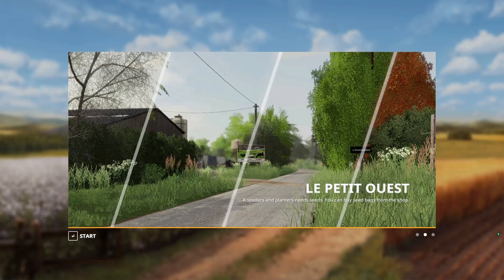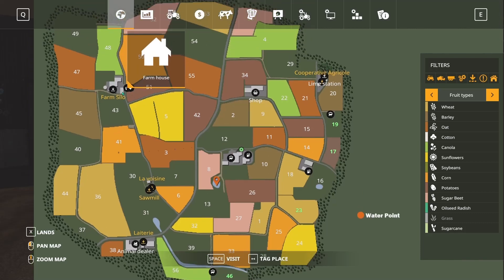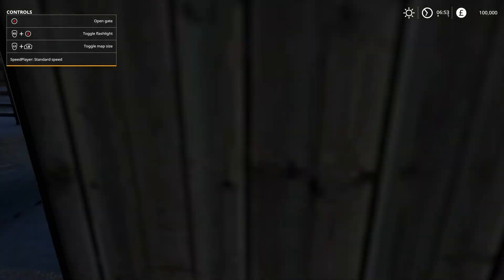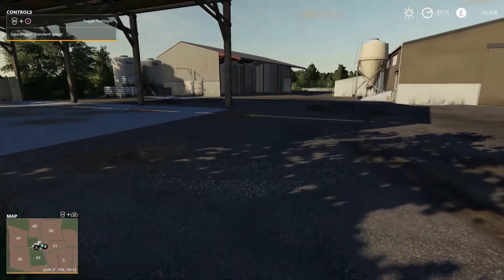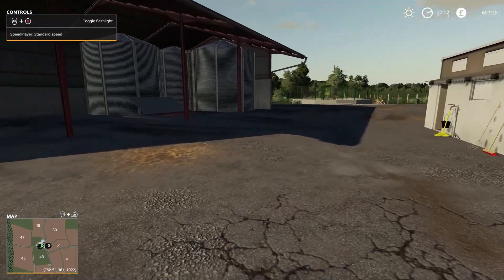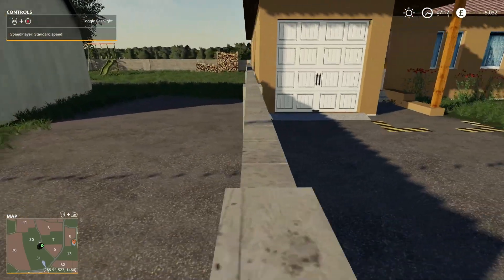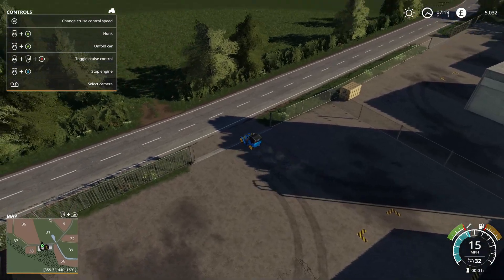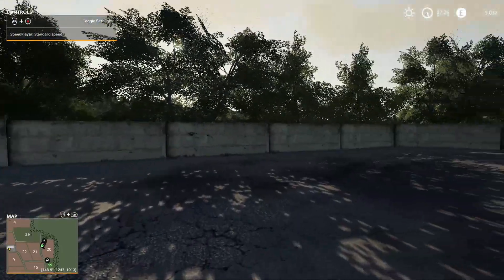FS19 Le Petit Ouest Mouse2222 Looking around this Map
Map :- Le Petit Ouest
Author :- Tom'agri
Map Size :-  205.18 MB

Authors notes :-
Welcome to the west of France in the department of Loire Atlantique, you will find 2 farms (cows and pigs), around fifty five fields and various functions.
I Hope you all like this map